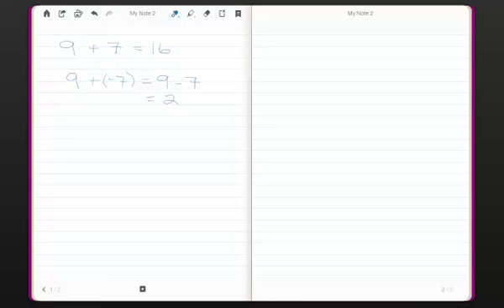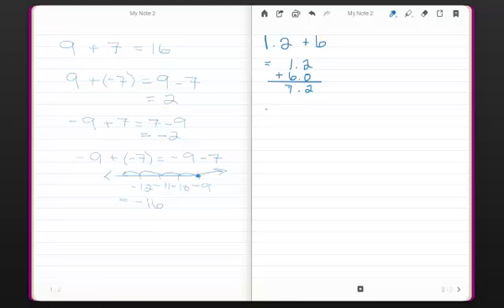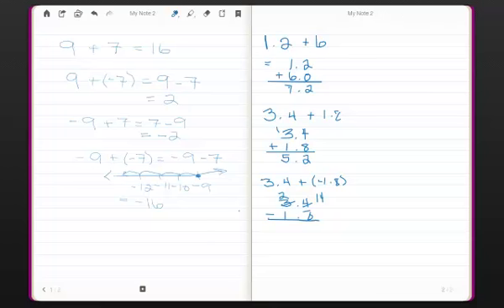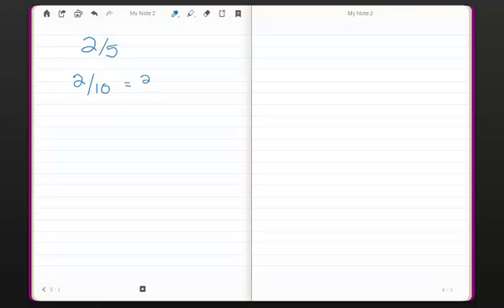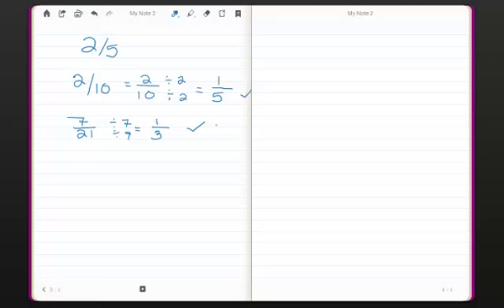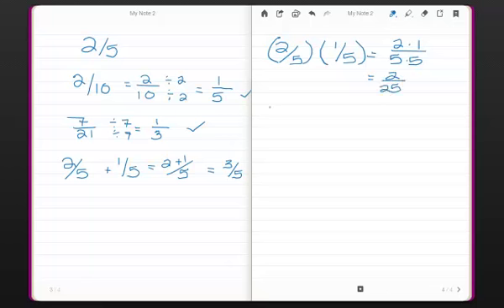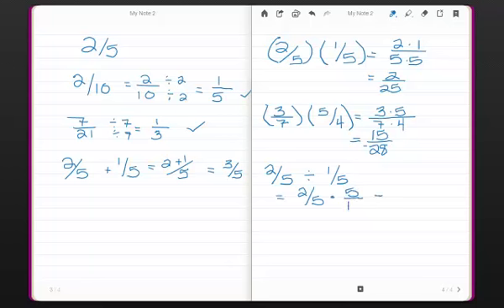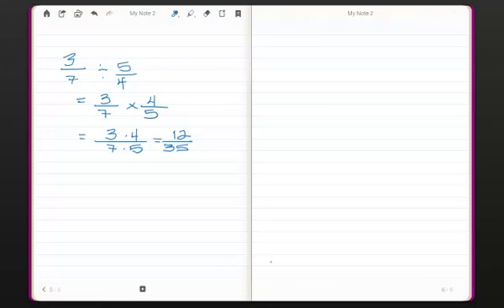MAT 205 Getting Ready for Chapter 2 Tutorial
This video is designed to prepare students for Chapter 2 with a just-in-time algebra review to accompany the exercises in the Getting Ready for Chapter 2 assignment.